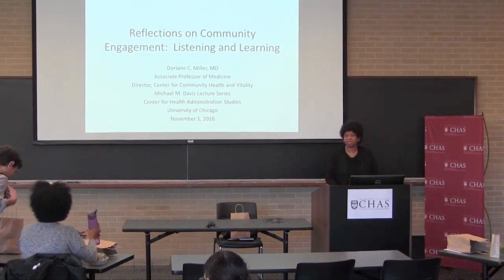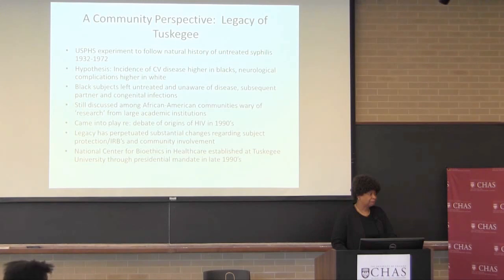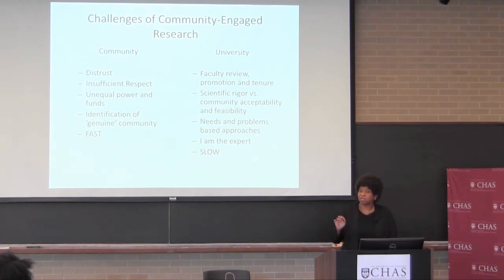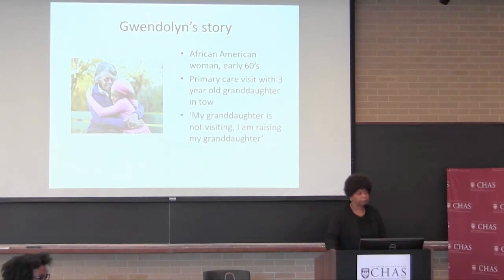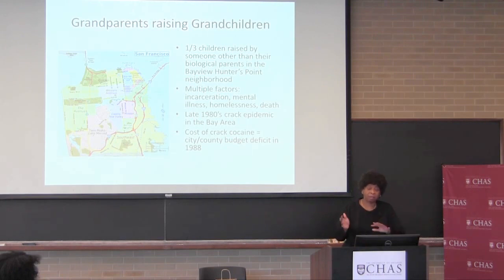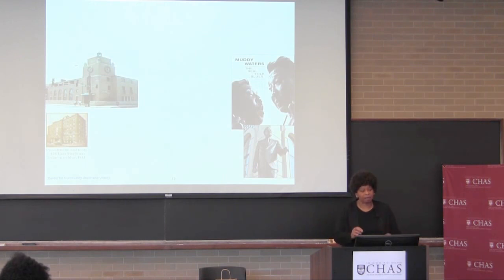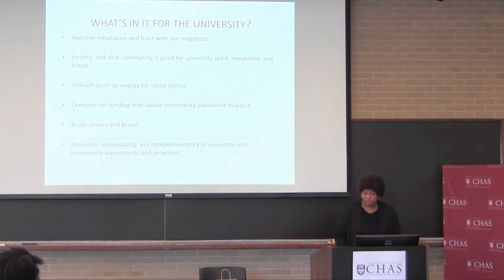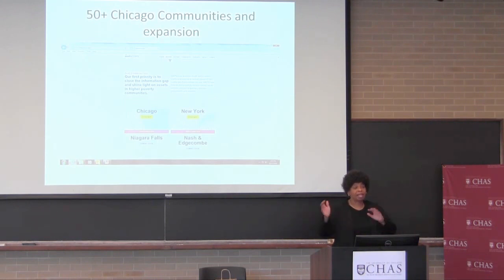Reflections on Community Engagement: Listening and Learning (Doriane Miller, MD)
TITLE: "Reflections on Community Engagement: Listening and Learning"
LECTURER: Doriane Miller, MD; Associate Professor of Internal Medicine; Director, Center of Community Health and Vitality - Department of Medicine, University of Chicago.

The Michael M. Davis Lecture Series brings renowned policy experts, researchers and commentators to the University of Chicago to explore the intersection of health policy and the broad needs of vulnerable and disadvantaged populations.